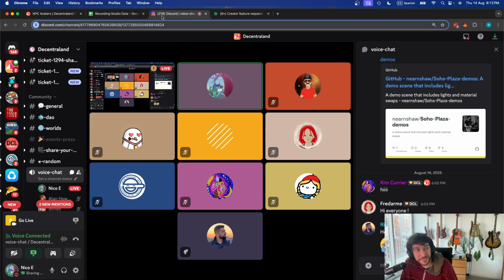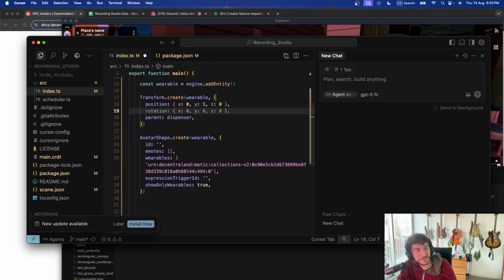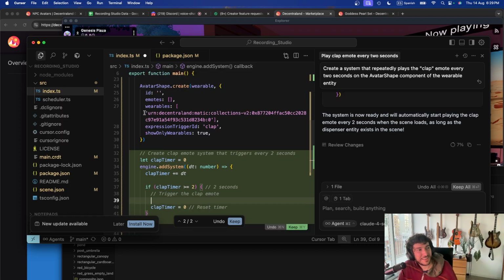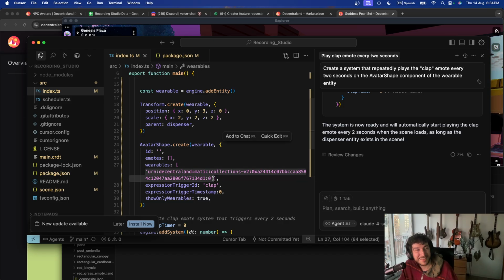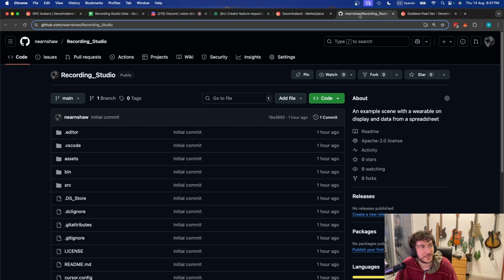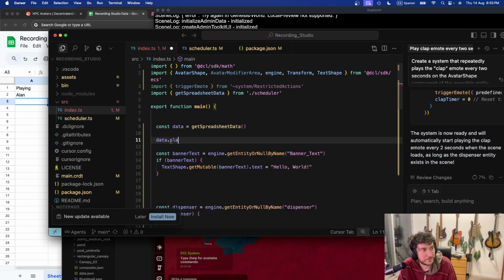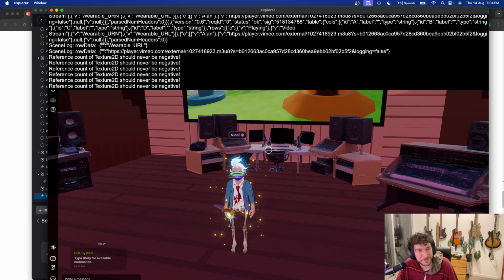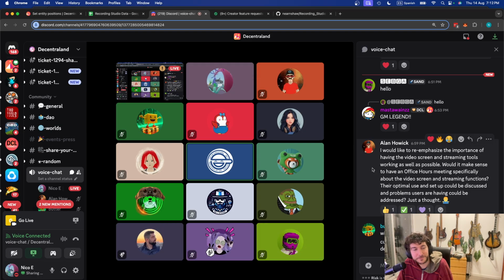Decentraland Office Hours 2025 08 14 18 08 30